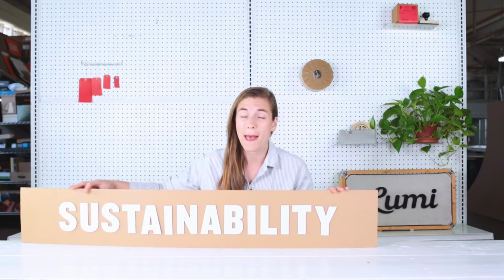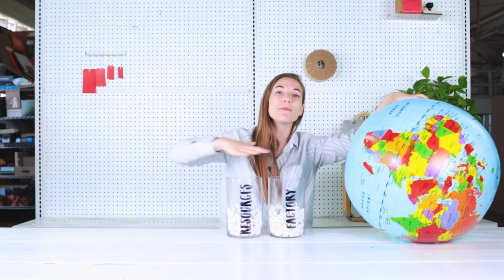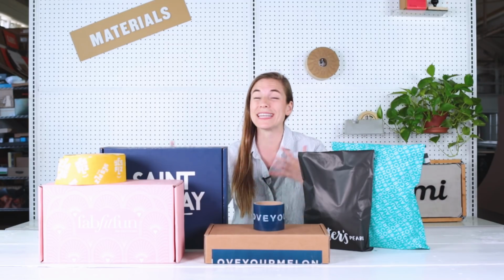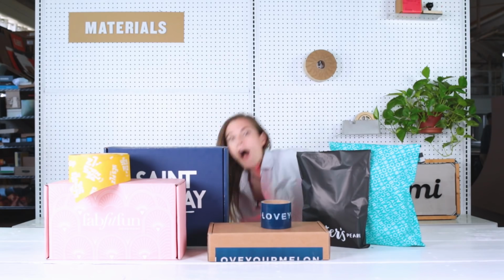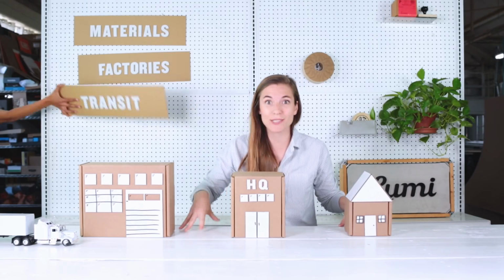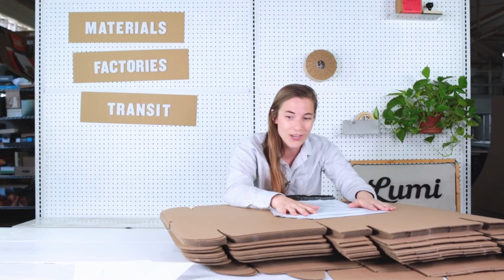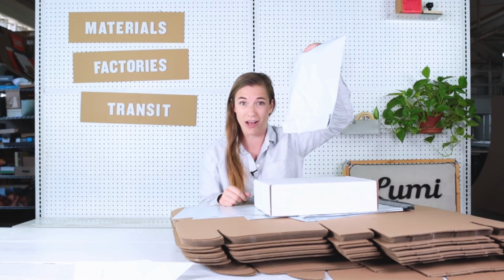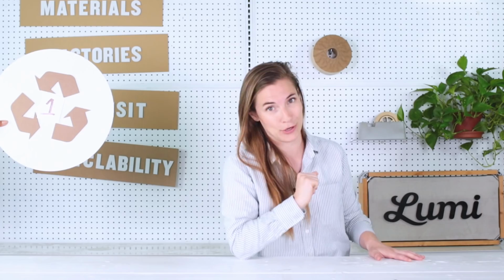How to Make Your Packaging More Sustainable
Sustainability is much bigger than recyclability. On this episode, Jesse considers often overlooked aspects of the packaging supply chain to determine its environmental impact.

In this video, we answer the questions:
- How does your packaging materials impact the environment?
- How do the resources used at a factory where your packaging is being produced affect sustainability?
- How does transit impact your packaging sustainability?
- How does disposal affect your packaging sustainability?

📦 Go to Lumi.com to find the best fit for custom packaging